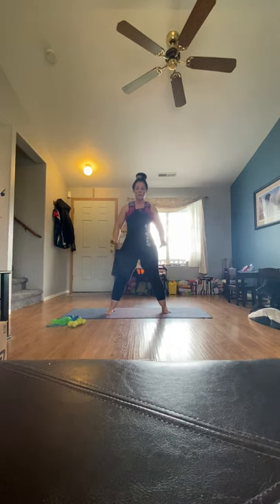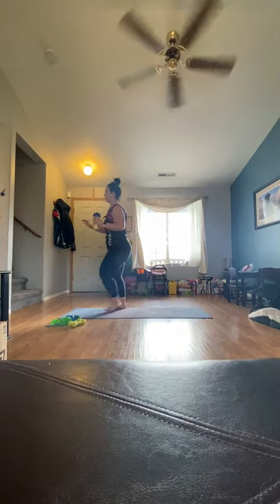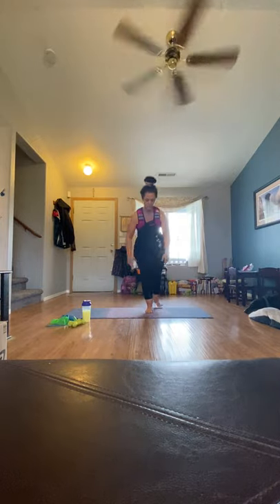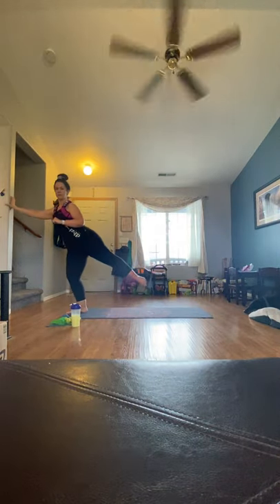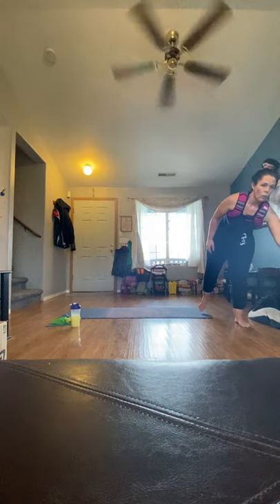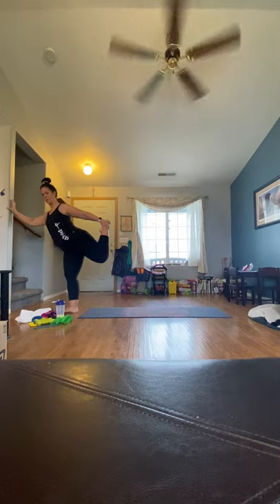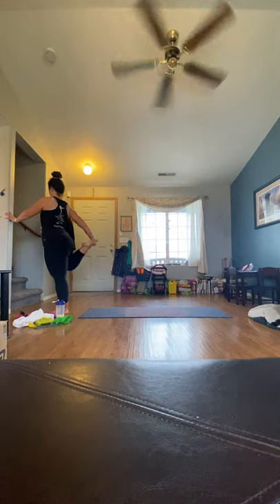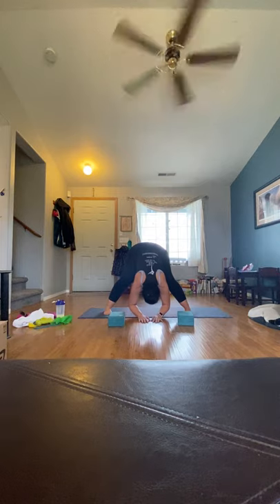Barre and Ballet Fitness with Miss Stephanie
These videos are just a chronicle of what I am doing in my own body each day to stay fit and strong while in-studio classes are suspended. Ballet IV/V, Pointe, Men’s Class and Advanced Ballet students can all add this to a barre video and a stretch video to make a full class experience. Any adult friends are also welcome to follow along from home!